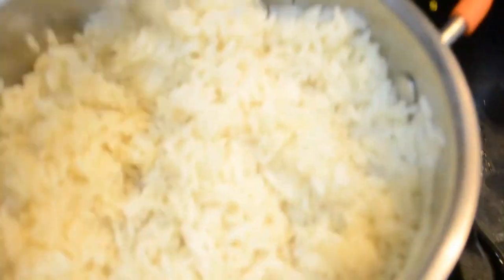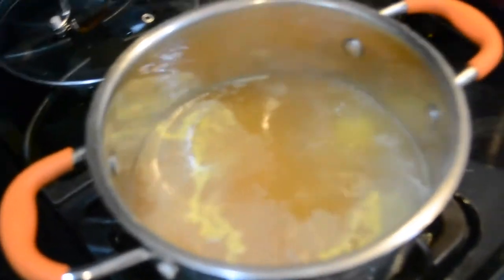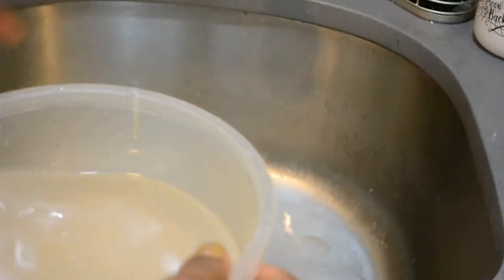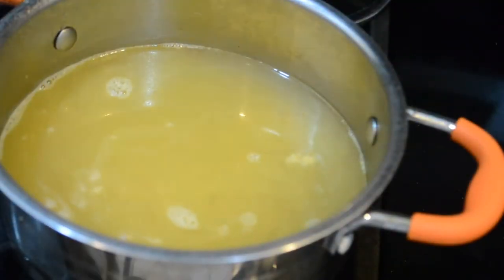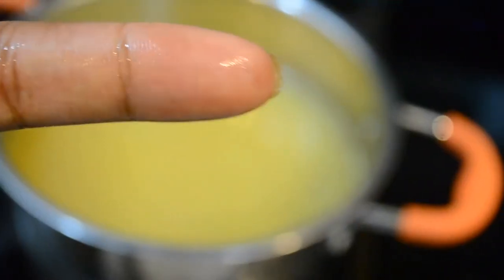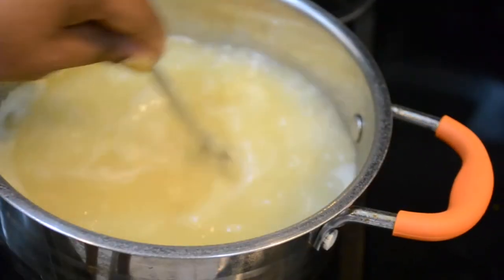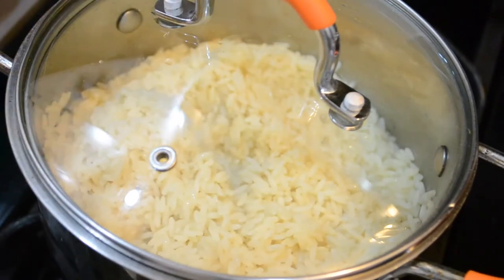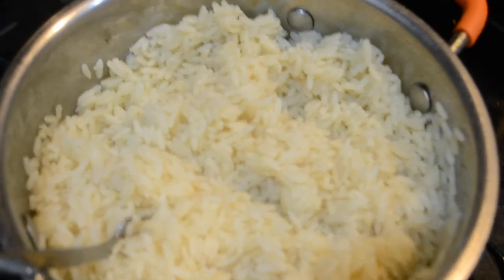Make WHITE RICE Perfectly Every Time - Stove Top! No Measurements Trick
How to make white rice perfectly Every Time - Stove Top No Measurements Recipe. As someone, who has studied Pan- Asian cuisine in South East Asia and has taught Culinary Arts for over 10 years; I'm excited to share my trick on how to make white rice perfectly every time! This cooking tutorial will show you a trick I learned while in culinary school, on how to cook rice perfectly without measurements. This is a fool proof technique thats has always worked for me!

If you like this video check out my 'Vegetable Lo Mein' Cooking Video! Where I show you how to make Vegetable Lo Mein Stir Fry step by step.